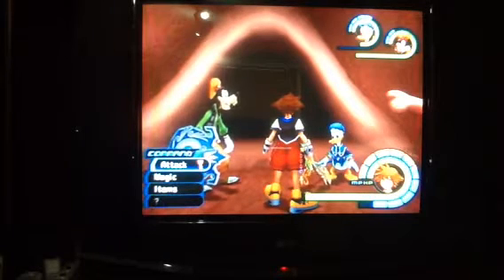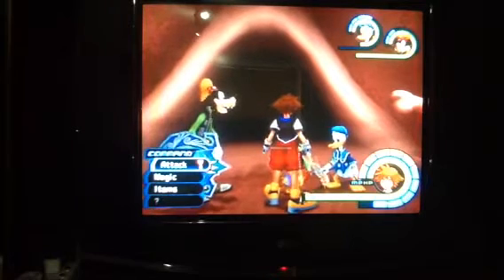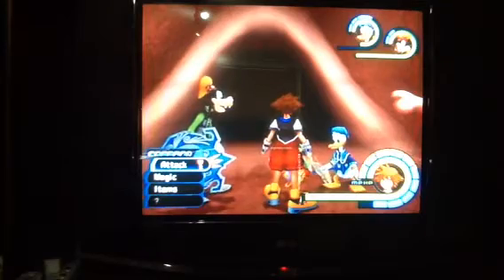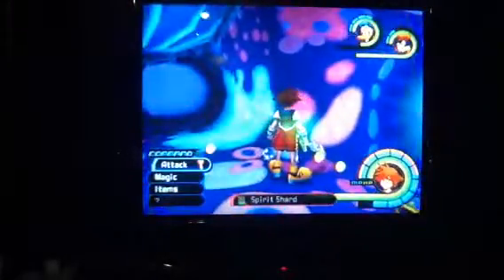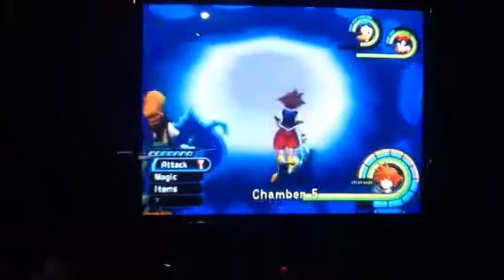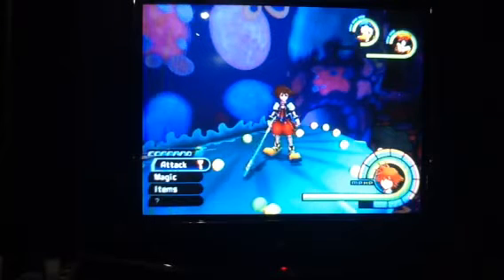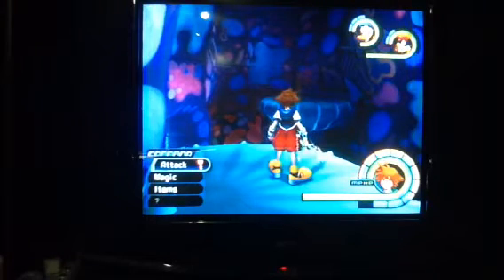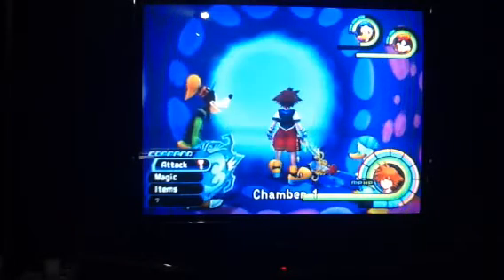Monstro World how to get to chamber 6 and look for the torn page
This video shows how to get to Chamber 6 in order to find location of the treasure chest that contains the Torn page of Winnie The Pooh's story book.
Sorry if the video is not hd quality.